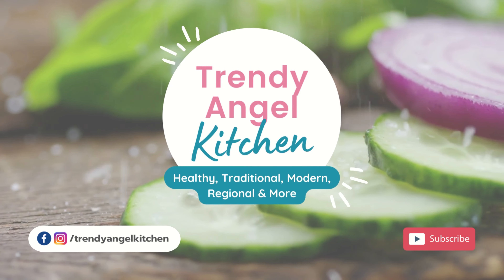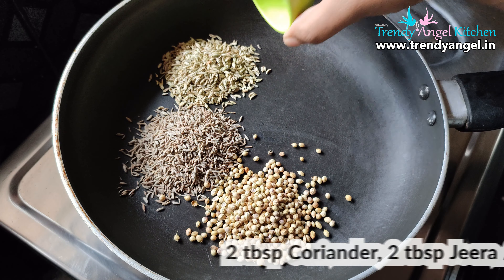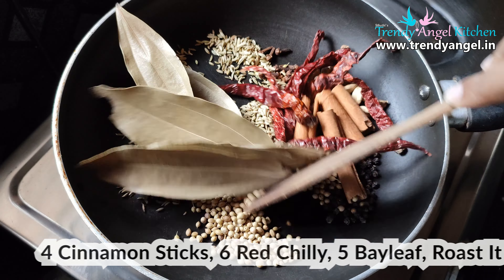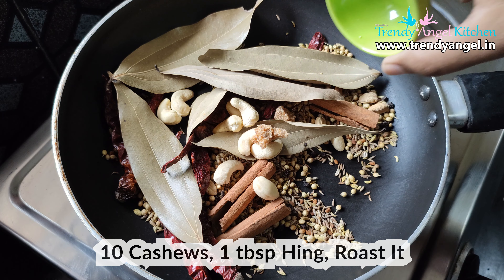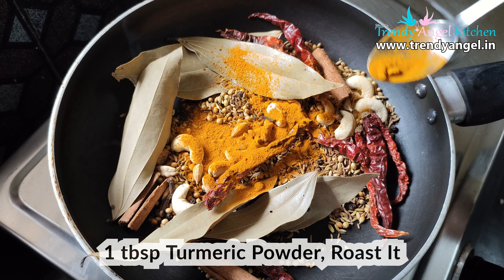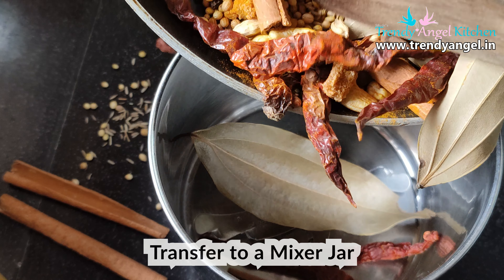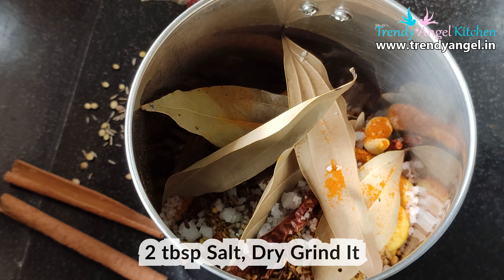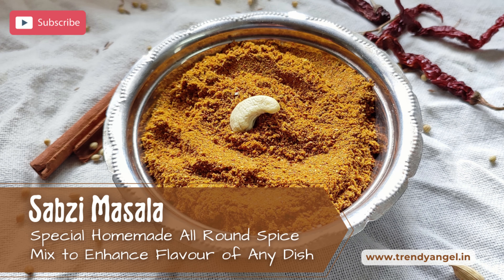Sabji Masala | Special Homemade All Round Spice Mix to Enhance Flavor of Any Dish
Sabzi masala is one of the unique masala recipes, which is added to any curry or sabji. This masala works as magic for any recipe. This masala is a key ingredient and includes all spices. Homemade is always best so prepare at home and enjoy delicious recipes. It will give the same flavor as a store bought one. In stores many brands of masala are available. This masala is also called the king of spice mix.